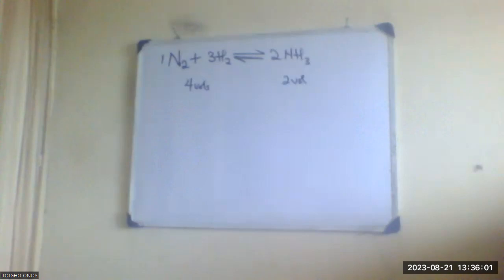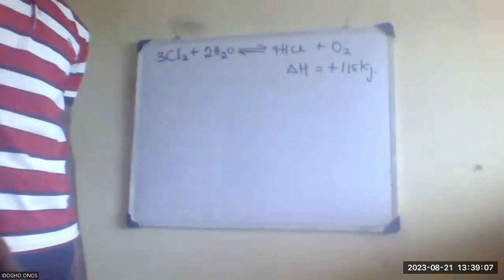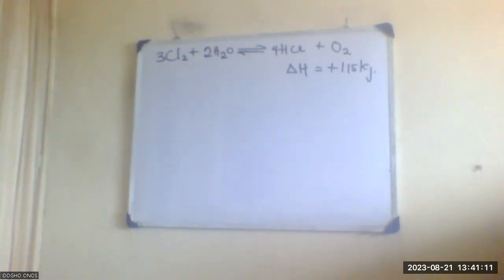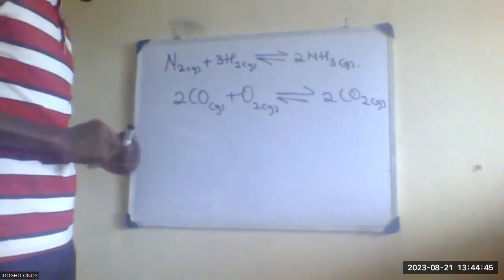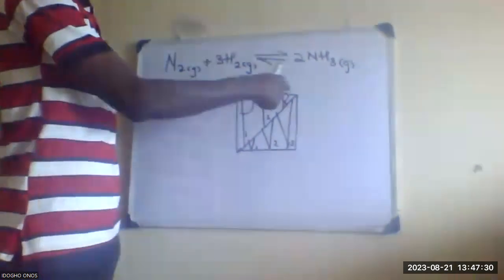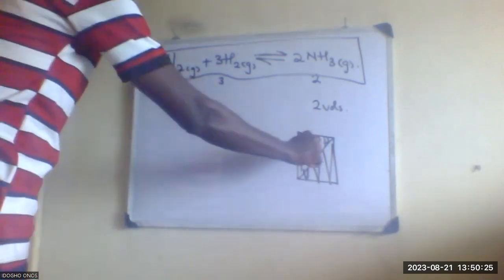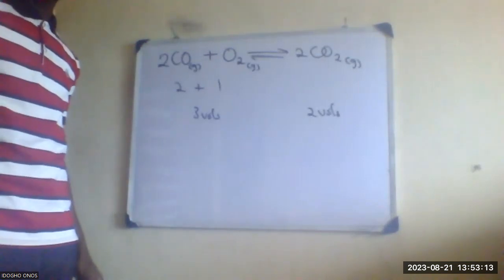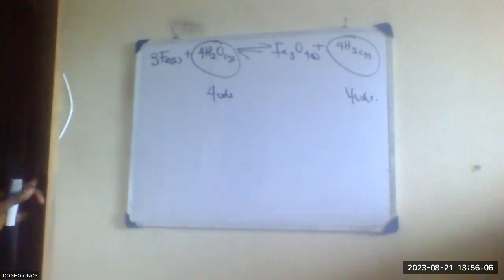CHEMICAL EQUILIBRIUM PART 1C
watch chemical equilibrium part 1B before viewing this video for better understanding.